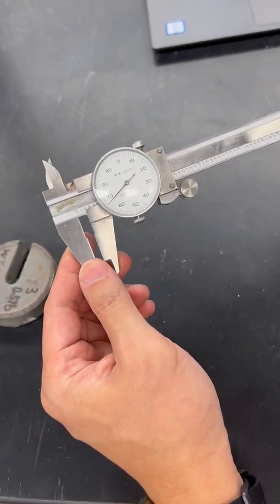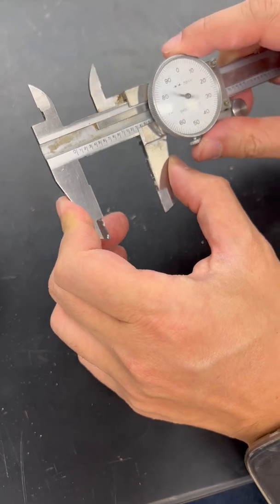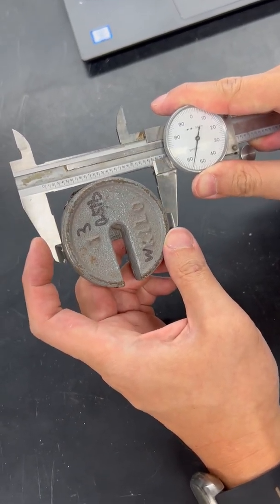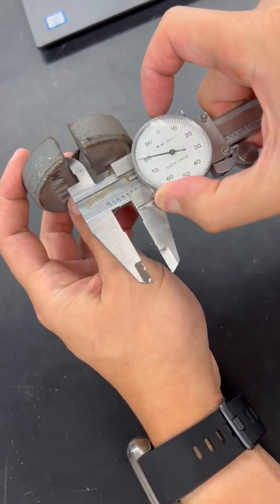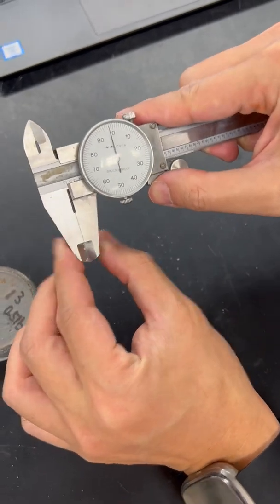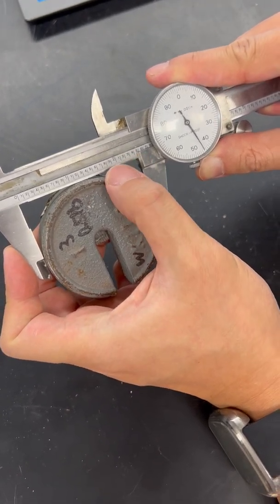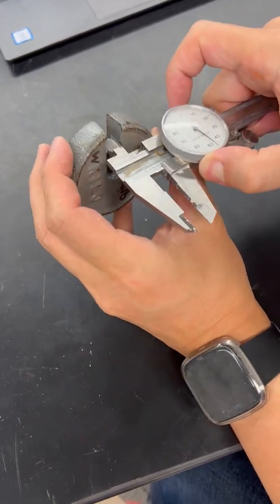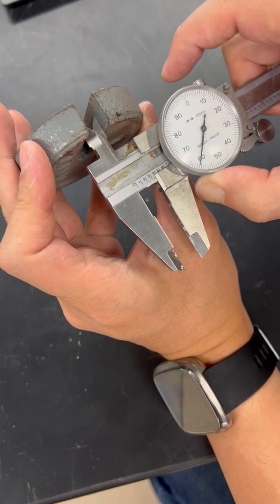Dial Caliper Reading Examples